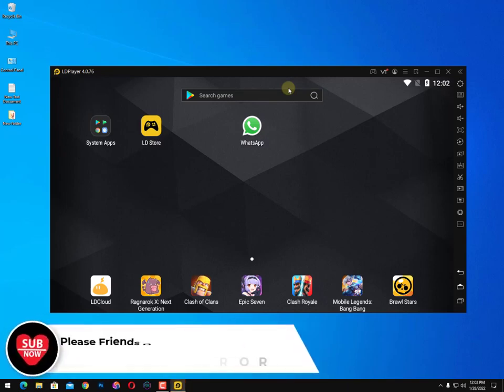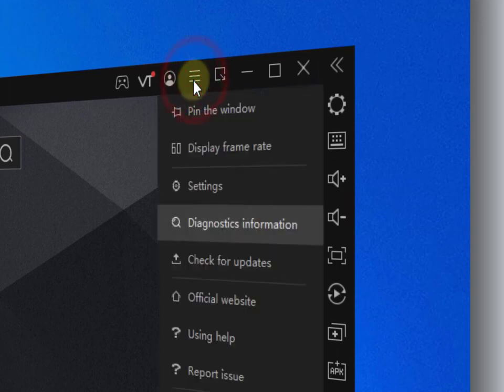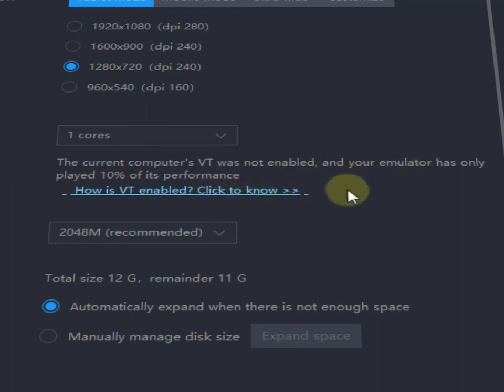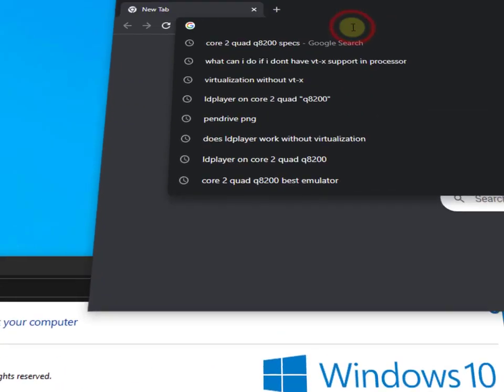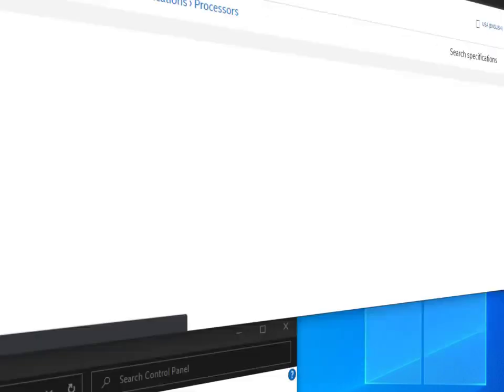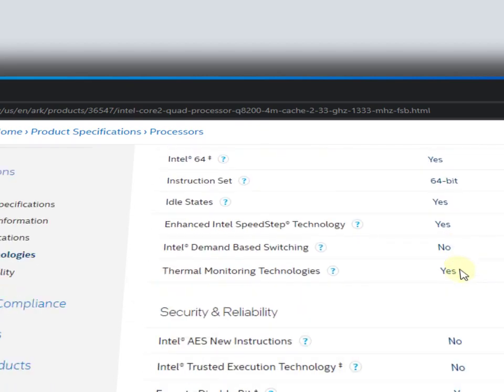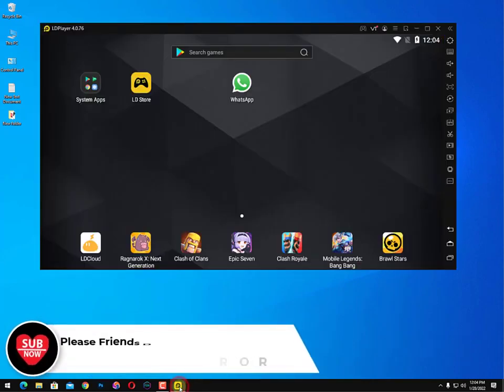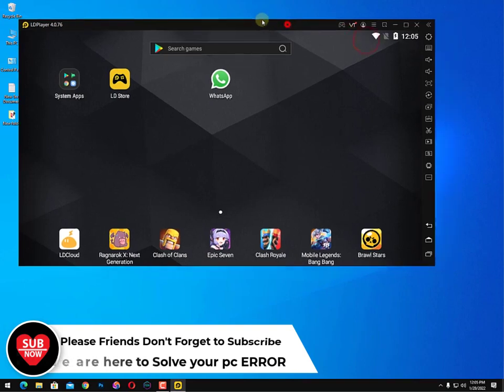Which Emulator are best for you if you don't have (VT) Emulator without Virtualization Technology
older pc don't have virtualization technology so, but lot of peoples want to use Emulators on it, there's lot of Emulator that work fine, if u're gamer then Gameloop is the best option for u for that emulator u dont need VT Feature, but for social use like whatsapp or facebook, else! then u need to try memu emulator or ld player even nox work super fine without virtualization.

What is VT-x (Virtual Technology) ?
This is a new technology that work with ur virtual softwares like virtual oracle box or emulators, virtual technology can increase 2x faster speed of ur virtual software like Emulators,